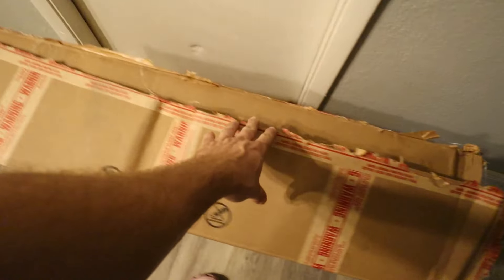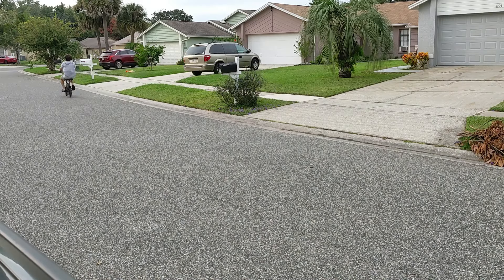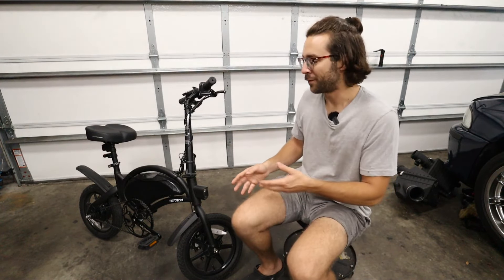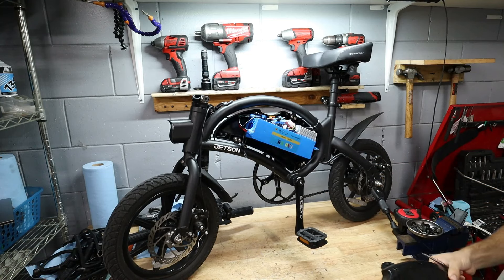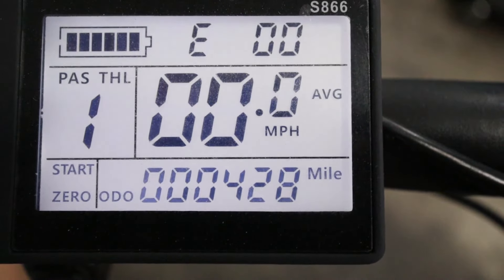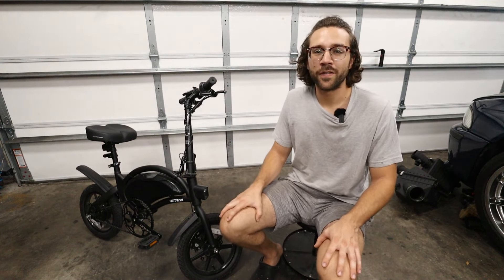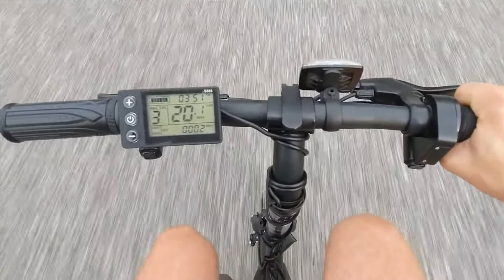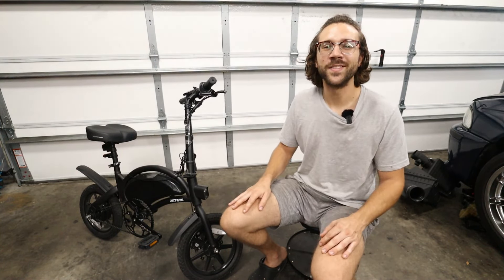3 Ways to Make Your JETSON BOLT Faster! (COMPLETE GUIDE)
Below are some links to more videos (to learn more) and all of the upgrades mentioned in this video! Ride Safe!

And here's a list of the rest of the mods I've installed on my Bolt Pro:

0:00 Intro
1:08 Arduino Hack
2:05 Controller Upgrade
3:45 Battery Upgrade